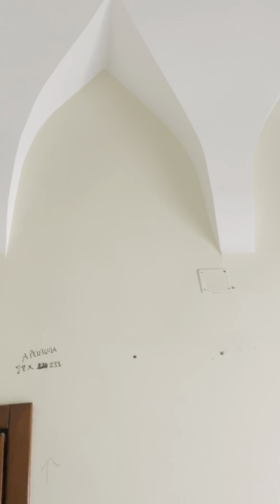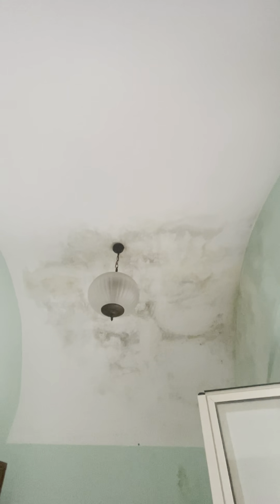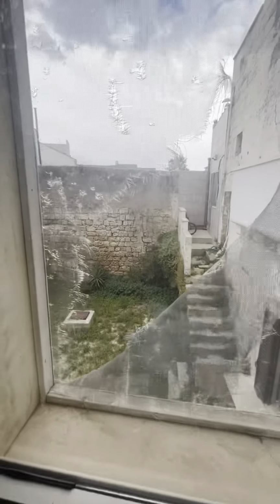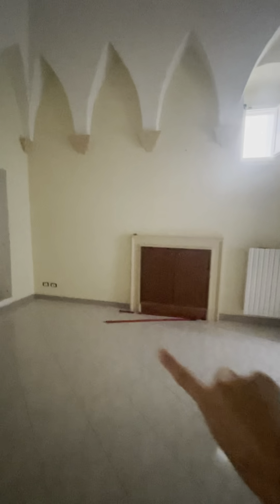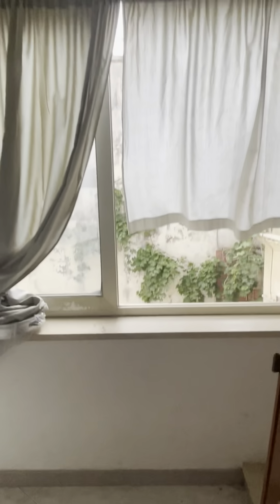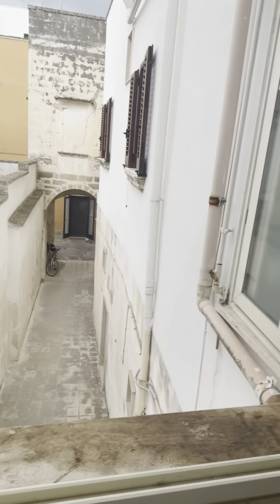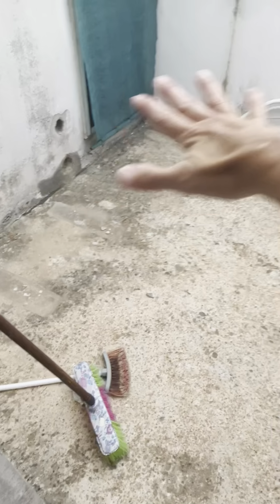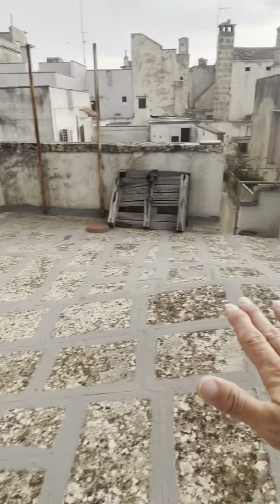Our Italian Home Video#1 Pre renovation planning on the home we purchased sight unseen!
Pre renovation video of our home we purchased in Galatina Italy.Thinking of purchasing and renovating a home in Italy? We renovated our new (old) Italian home in Galatina in Puglia Italy! We purchased this property sight unseen and renovated this historic building built in the 1600's ! These videos show the progress of our renovations on our properties.. We hired electricians, plumbers, builders, tilers, and painters through Edil Casamia here in southern Puglia. This project began in July 2022. We are New York natives who moved to Florida then to Italy for a better quality of life! We live here year round thanks to Dennis obtaining Italian Citizenship. Want to retire early and move to Italy? We show through our videos that it is possible with just a little help along the way. This amazing project couldn't be done without Salento with Love. Davide and the team have been amazing with all the coordinating and direction on this project. We are so grateful to be able to do this with them helping us every step of the way! @salvesalento @salentowithlove3314 ​italy